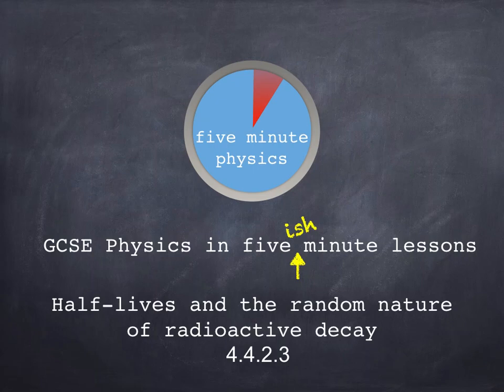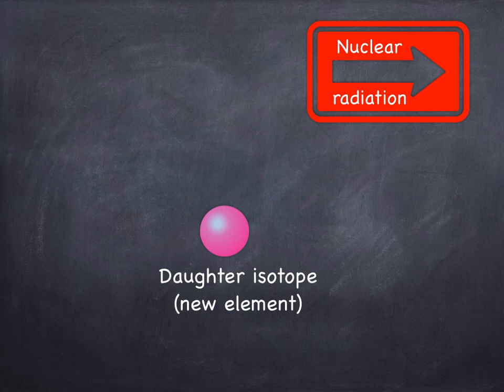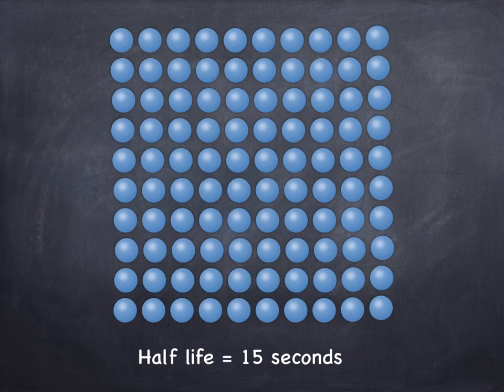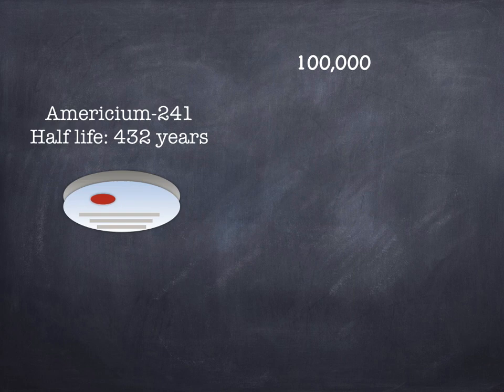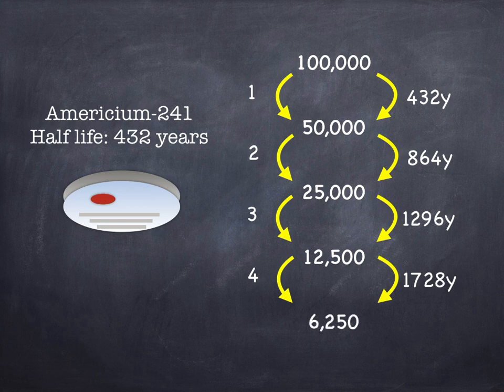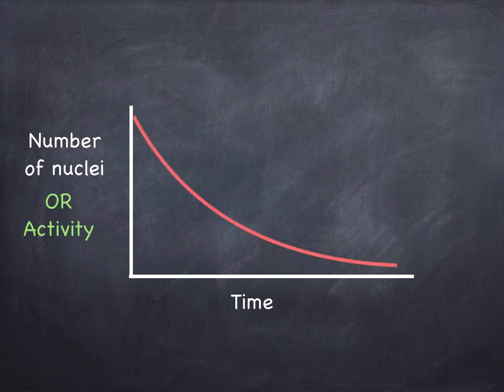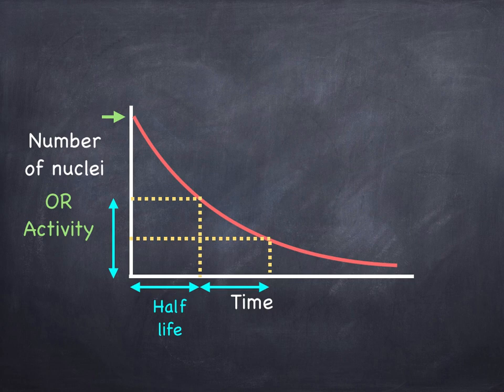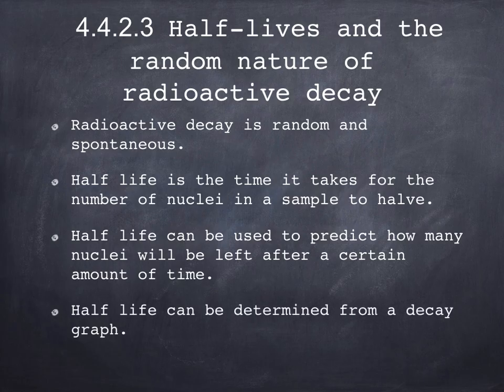GCSE Science: Physics: Half life and radioactive decay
Watching your life tick away as you try to grasp half life and radioactive decay? Give this handy guide from five minute physics a try. We don't just read out stuff you could find in a textbook - we explain things properly, just like a lesson. Watch it carefully, all the way through, and we're sure this video will help.

If it does, and you'd like to see more videos, please consider buying buying us a coffee . Thanks!

 Perfect for science and physics GCSE, IGCSE, or high school physics. This exactly matches the AQA specification, but will be great whichever exam board you are with.